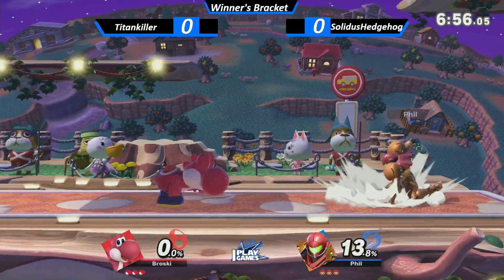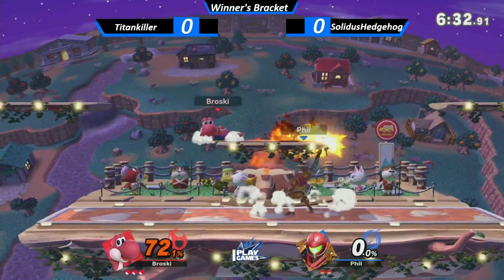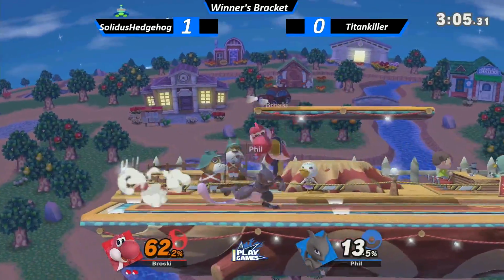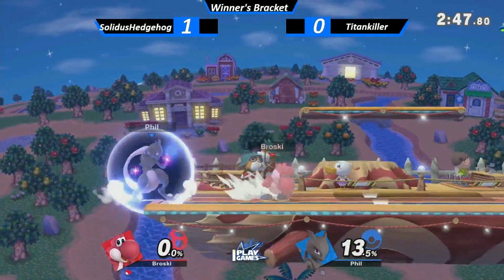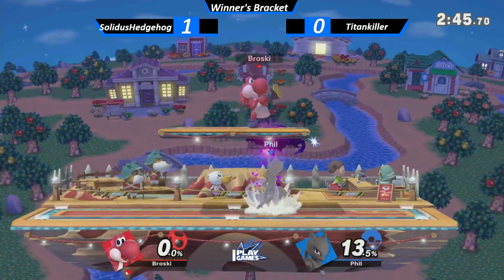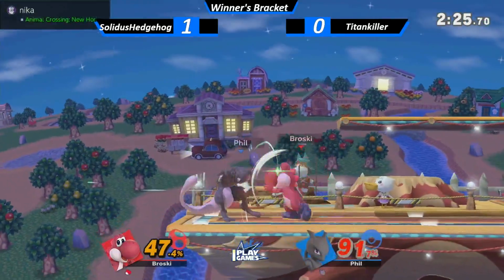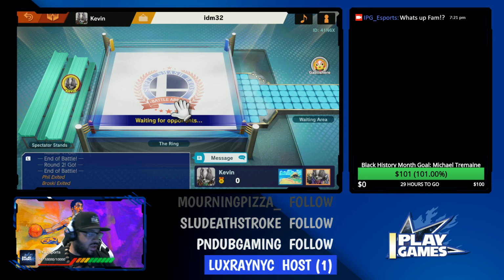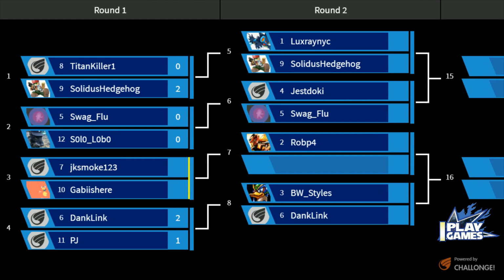It Doesn't Matter #32 - Winner's Round 1 - Solidus (Yoshi) vs TitanKiller (Samus, Mewtwo)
I Play Games
Commentators: Kfair, Cherry, EclipseMT
Tournament: It Doesn't Matter #32
Game: Super Smash Bros. Ultimate
Date: 2/11/2021